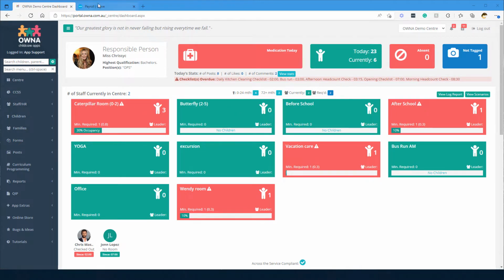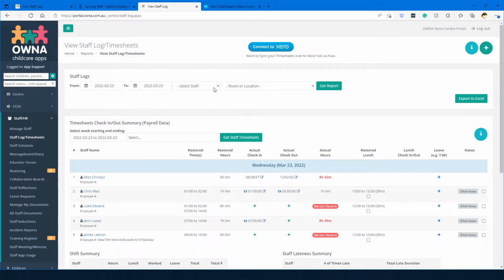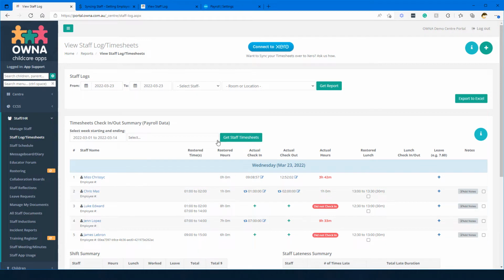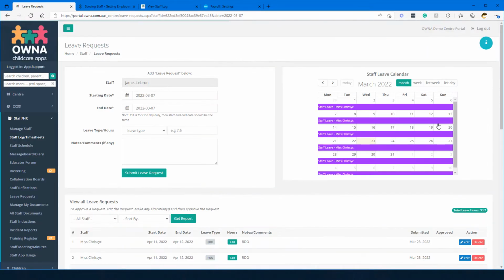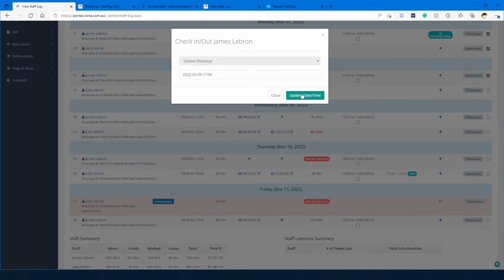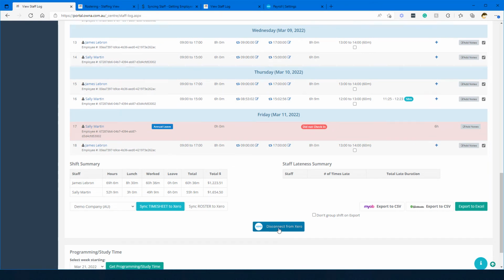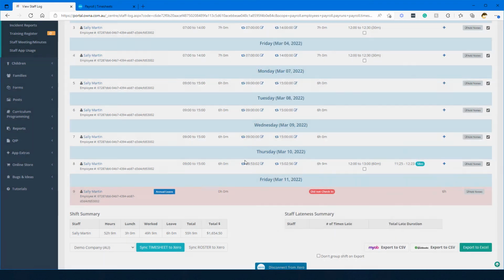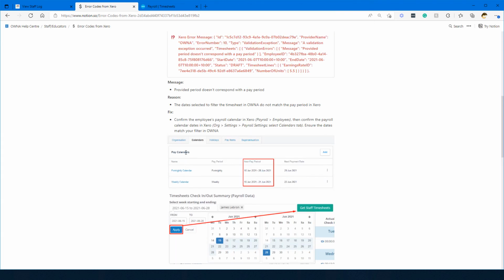How OWNA integrates with Xero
Chris shows us how to setup the OWNA & Xero integration & start exporting your timesheets to the payroll platform.

Did you know OWNA has its own payroll platform, WORKR?